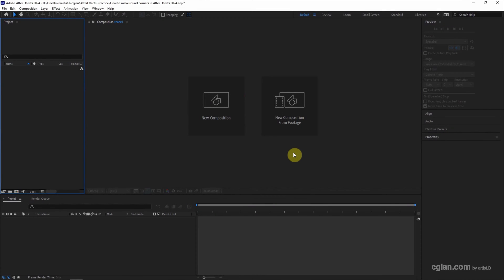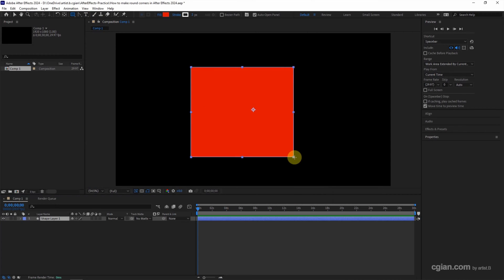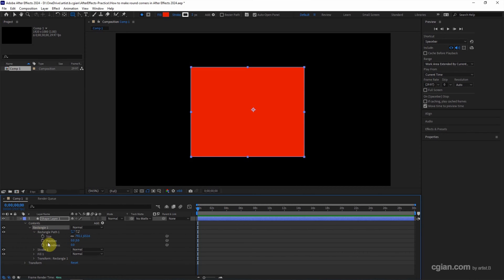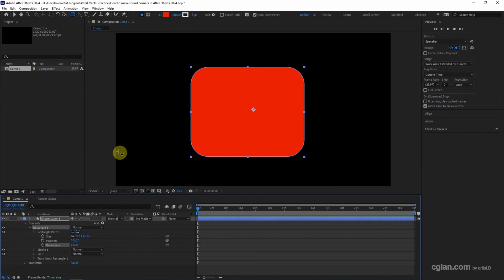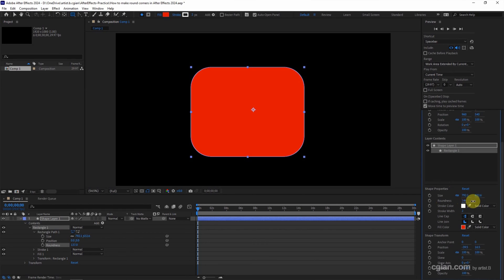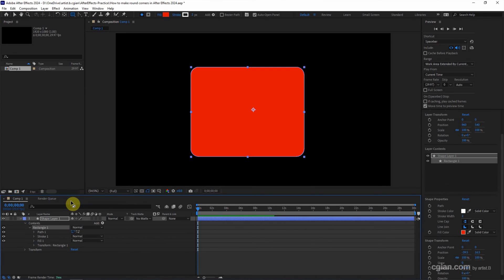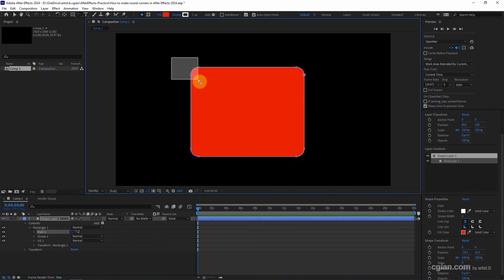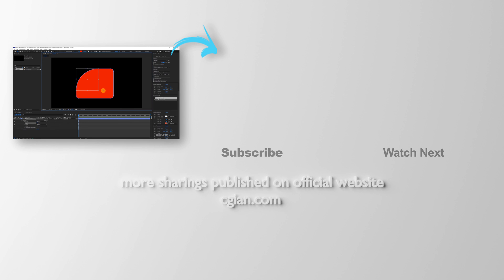How to make round corners in After Effects 2024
Tutorial video shows how to make round corners in After Effects 2024. In this video, we will use a rectangle shape for example. In After Effects, we can have Panel “Properties”, to adjust the corners of shape layer with using Roundness. Furthermore, if we want to round one corner in After Effects, we can convert the shape into Bezier Path, and use Transform to adjust the vertex around the corner. The steps are easy to follow for After Effects, I hope this helps.

Timestamp
0:00 Intro – Add Round Corners to Shape
0:09 Create Composition
0:18 Add a Shape Layer
0:28 Add Roundness to Shape
0:42 Adjust Roundness in Properties
0:51 Convert Shape to Bezier Path
1:13 Scale Vertex on Path